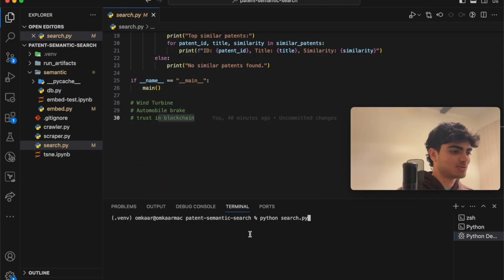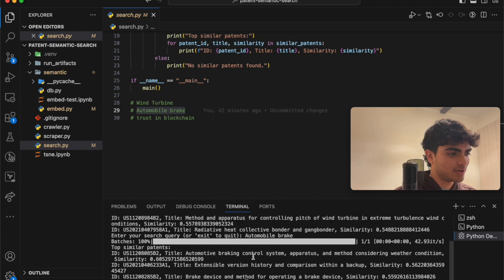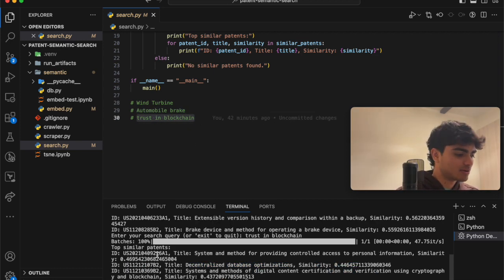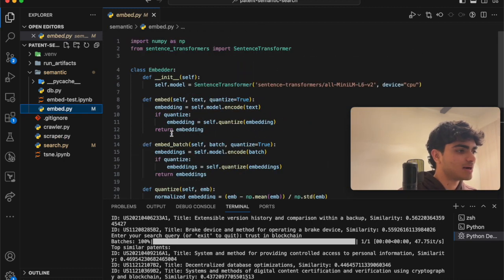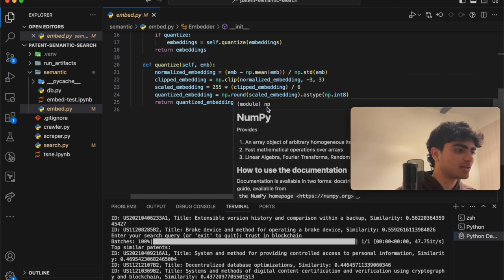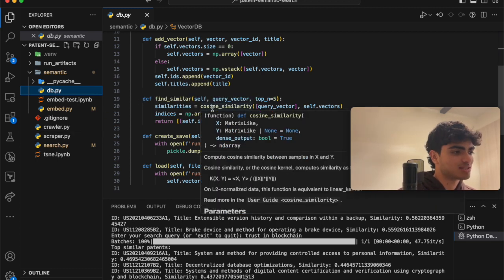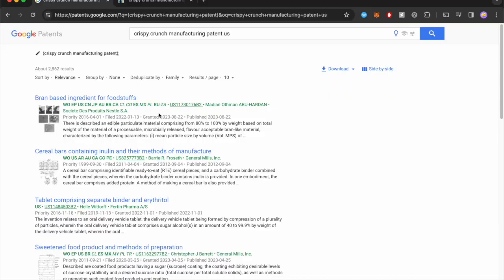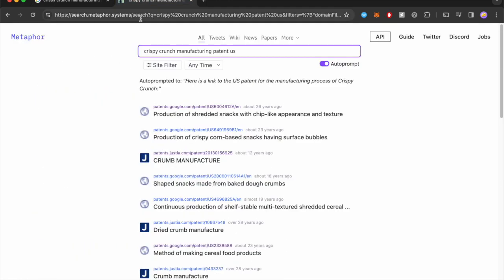Patent Semantic Search Engine - Running Embeddings At Scale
Semantic Search through patents :)